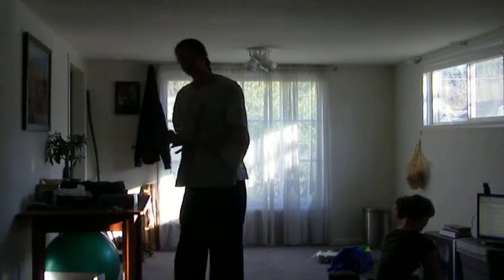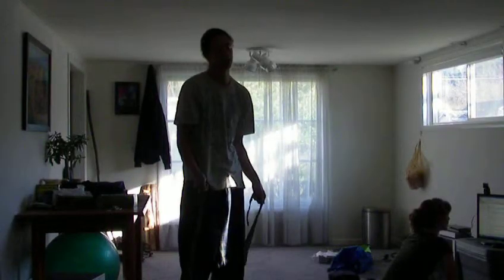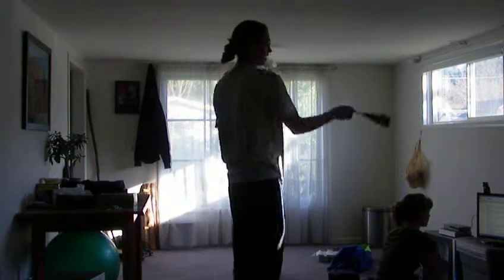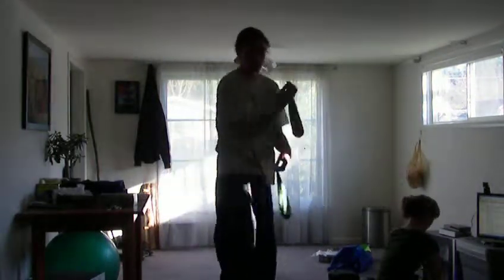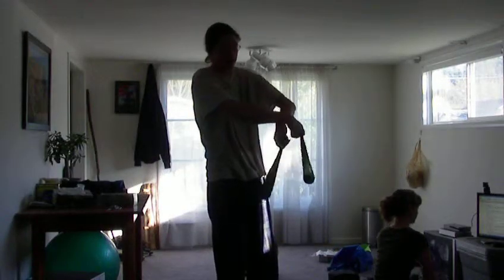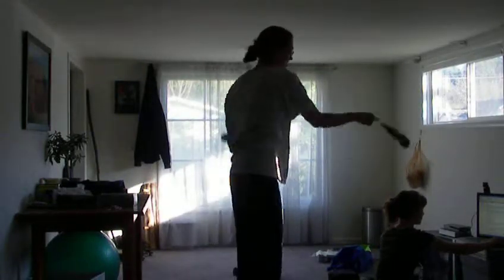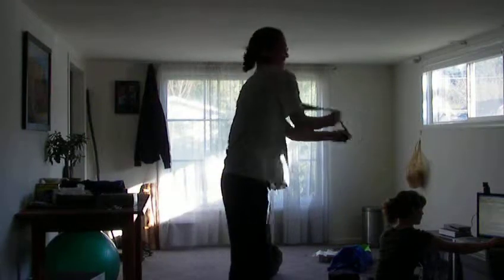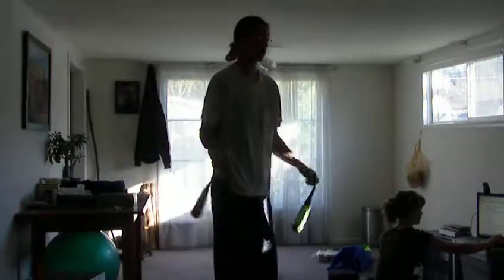Poi lesson 1: introduction to basic weave variations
FIRST VIDEO FROM OREGON! zomg guys mclol. all stupidity aside, felt like i needed to film one. gotta get everyone watching. get the word out, this is only the beginning. JOSH, DANA, KATIE, DARRIN, ET, NICK, TOMS, RENEE, AUSTIN, KEEFER, BRONWYN, and anyone/everyone that watches this video, SPIN SPIN SPIN SPIN SPIN. That is your mission, whether you choose to accept it or not.